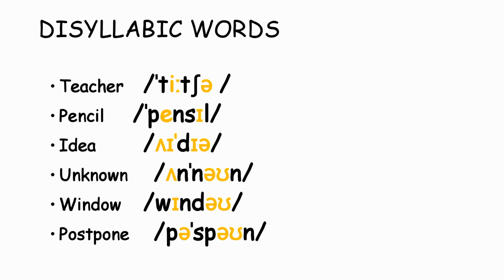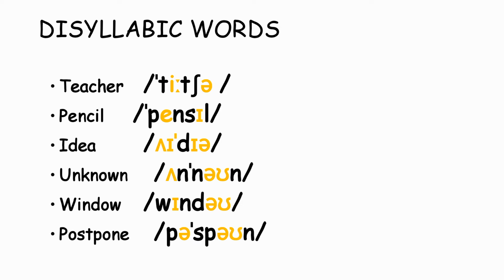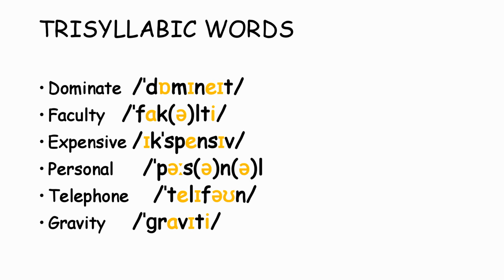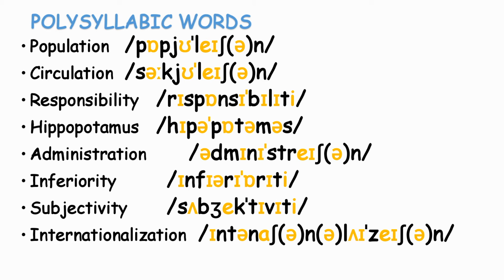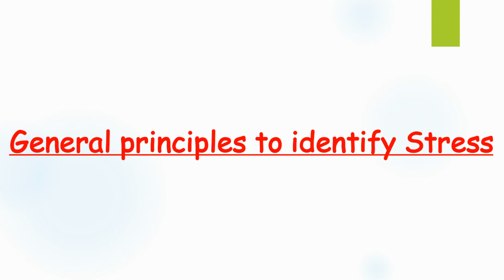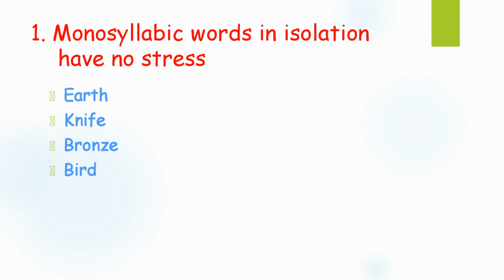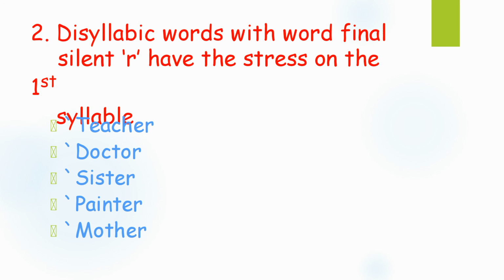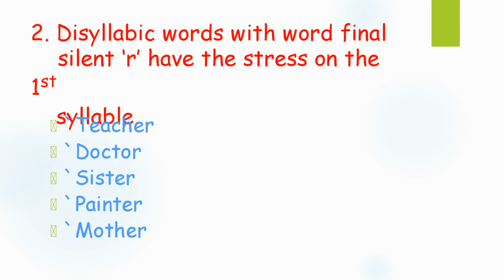Word accent 2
You tube lessons, CCE